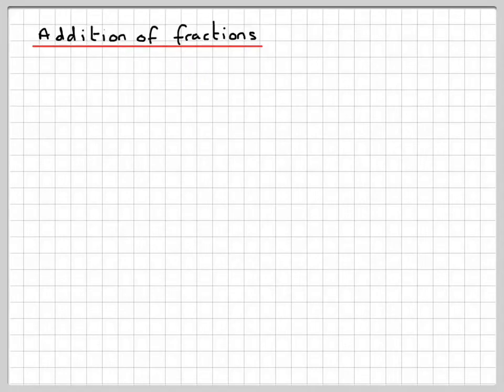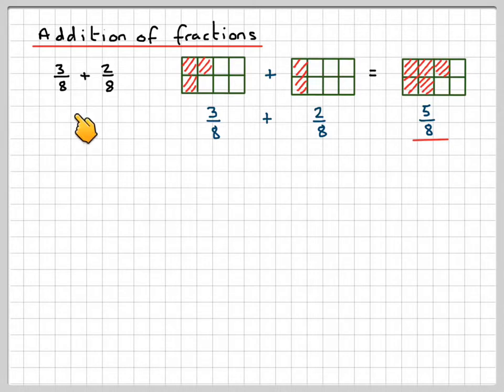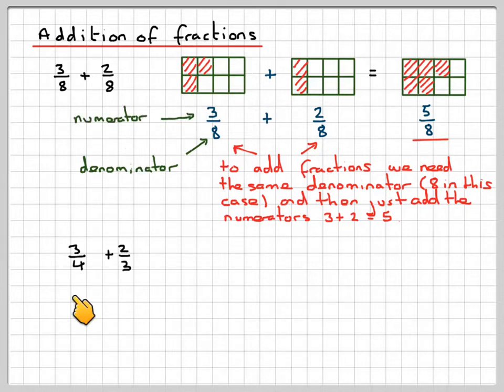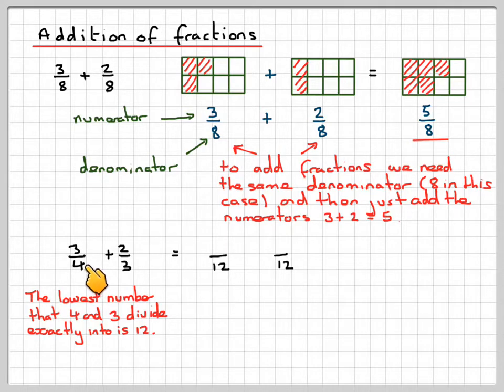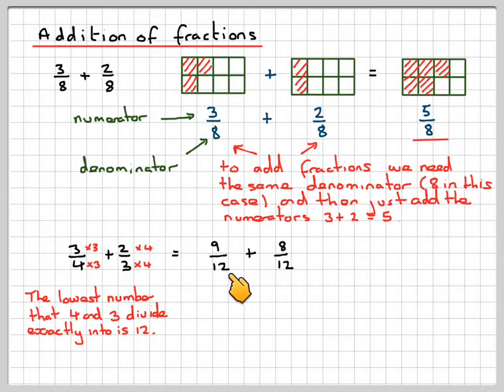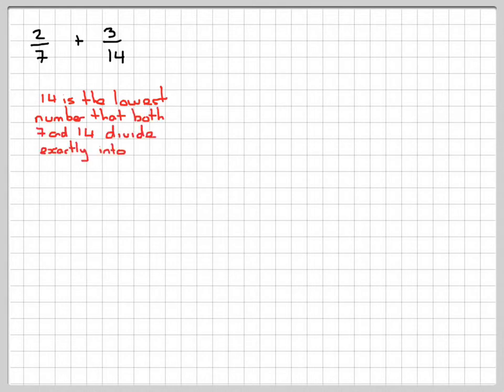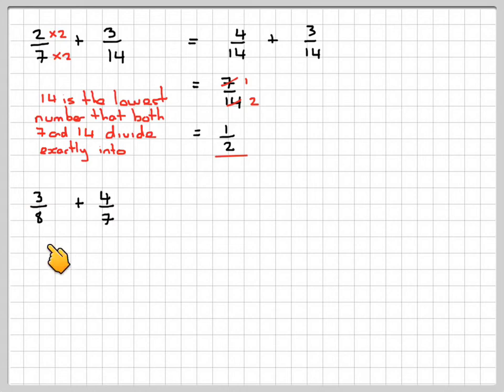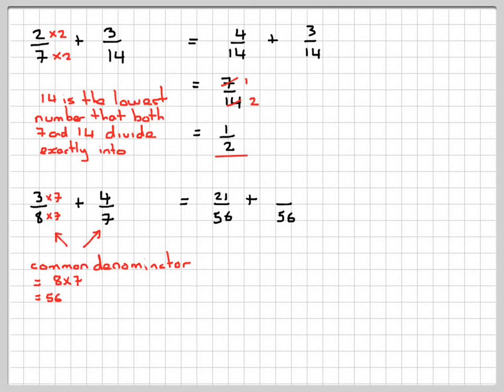The addition of fractions